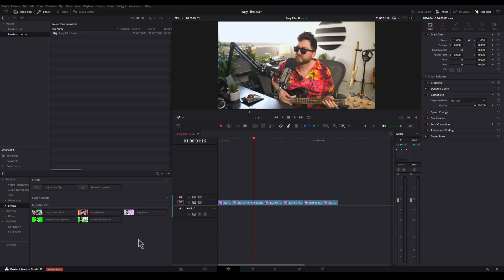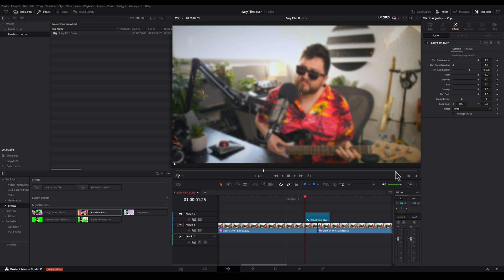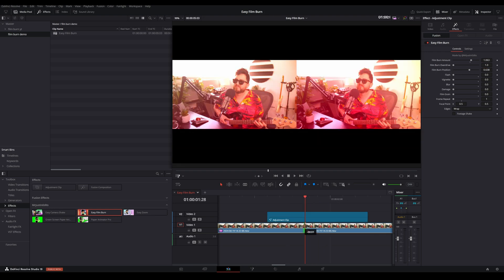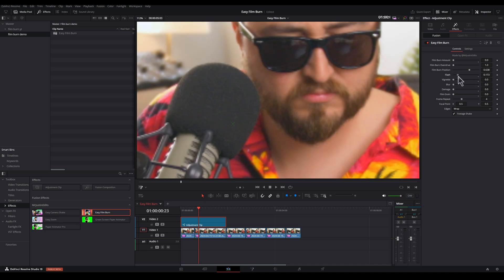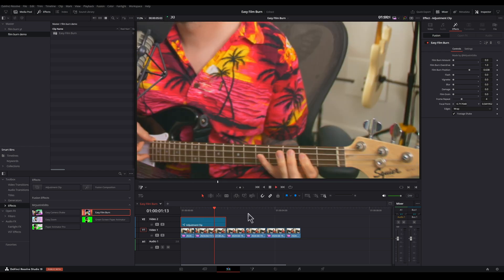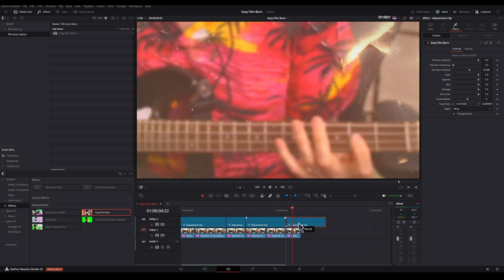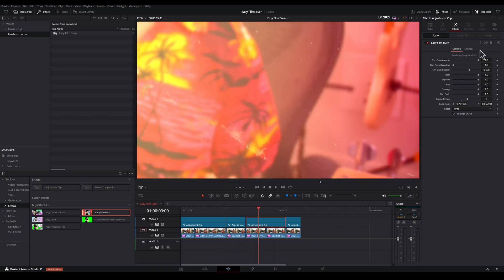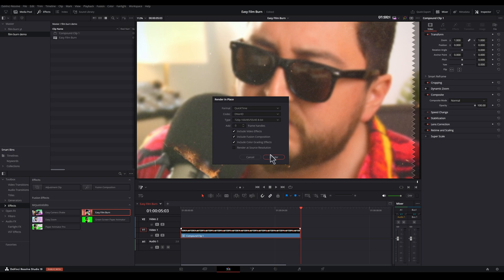Simple Resolve FILM BURN plugin has an INCREDIBLE SECRET FUNCTION...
This is Easy Film Burn for Davinci Resolve(free version). It started out as a simple controllable gradient node film burn effect...things got out of hand fast...and now you can create whole B-Roll sequences, basically drag and drop!!!